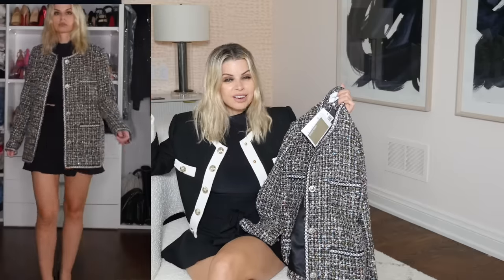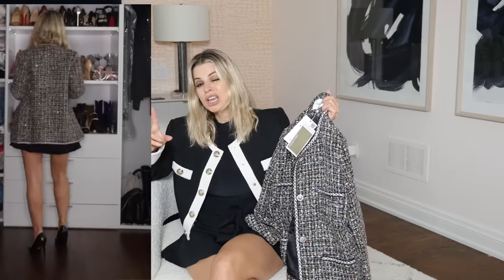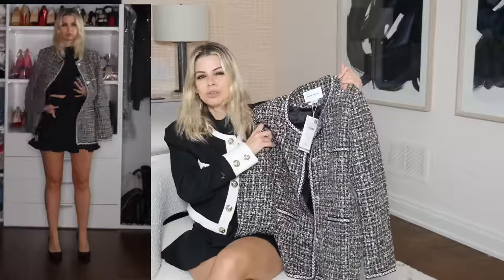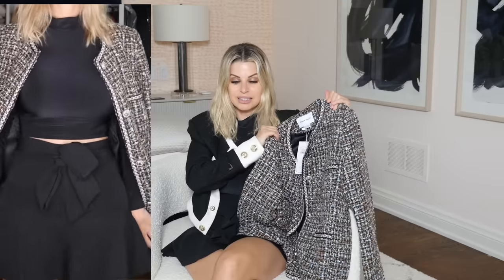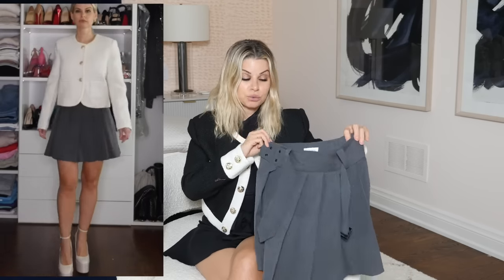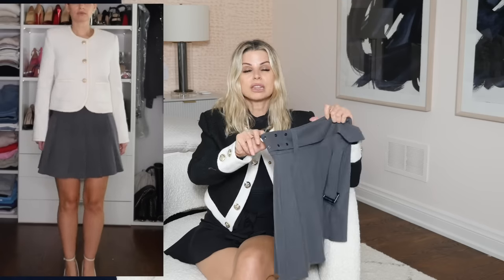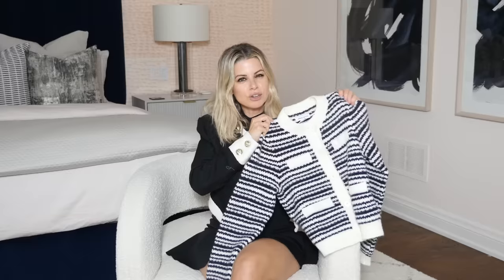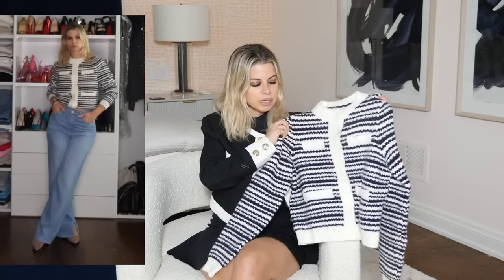Look Expensive on a Budget - New 2022 Rules!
I have found many newest CHANEL inspired pieces in Urban Revivo

💄 My Makeup:
Estée Lauder Primer
YSL Touche éclat
Armani Luminous Silk Foundation
Laura Mercier Setting Powder
YSL Shimmer Rush Palette
Estée Lauder Mascara
Nars Laguna Bronzer
Estée Lauder Eyebrow Pencil
Benefit Watt's Up Highlight Stick
Stila Carmelo Liquid Lip
Stila Lip Liner
Chanel Kohl Eye Pencil